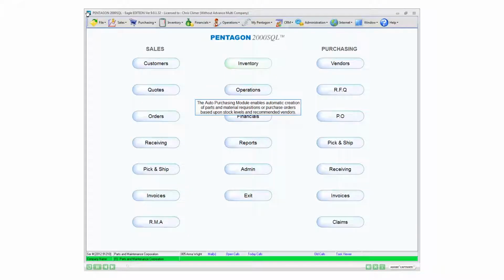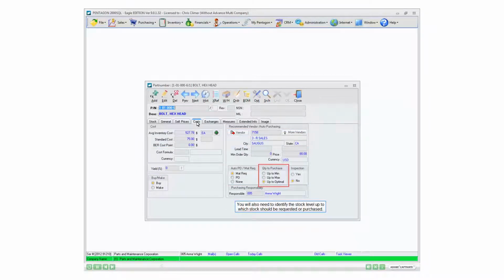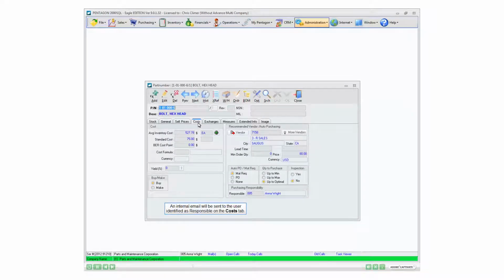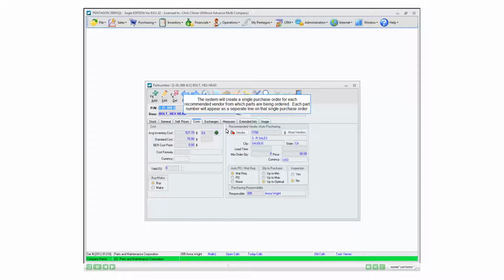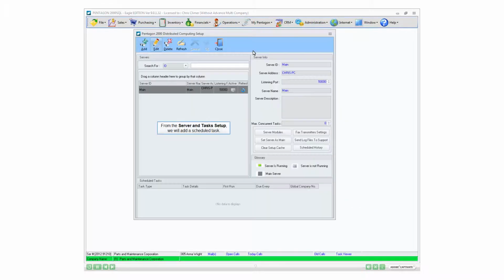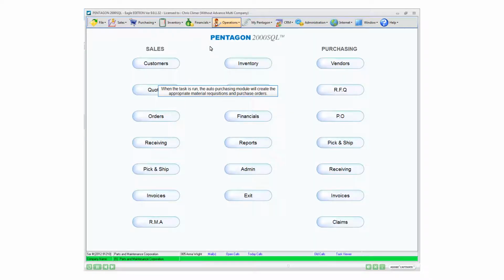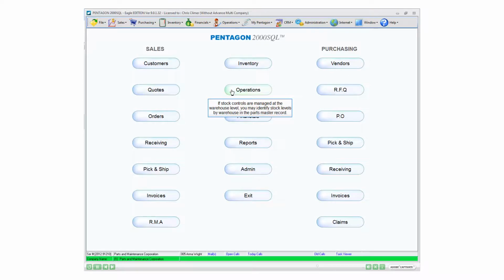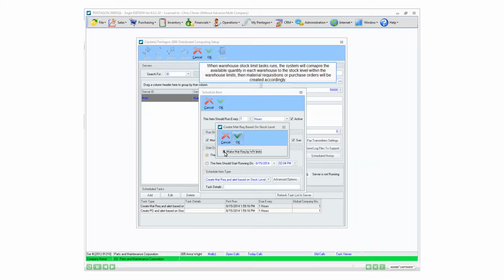Auto Purchasing Module